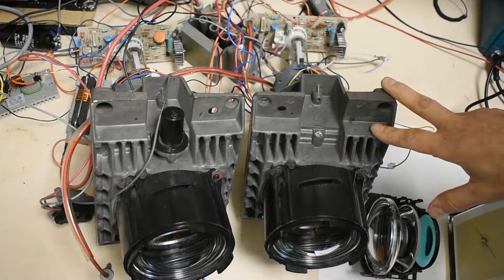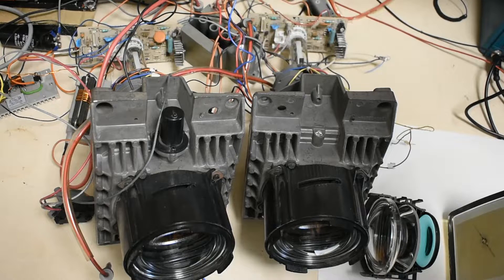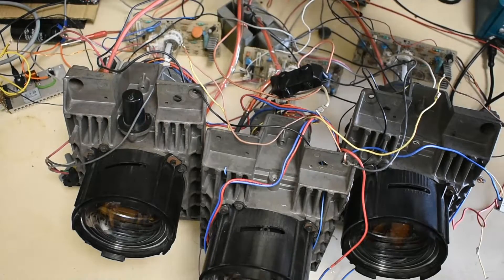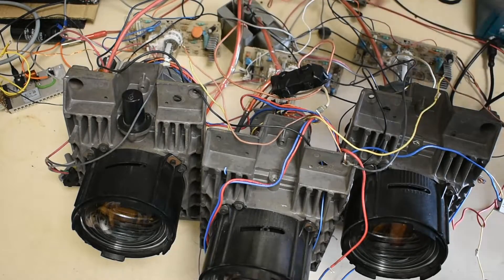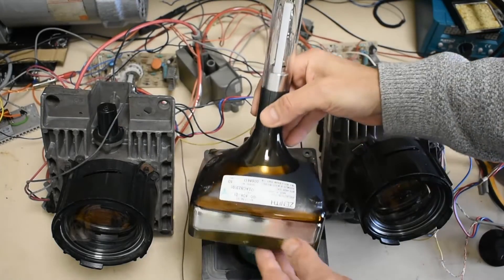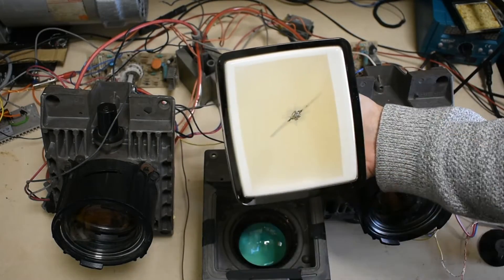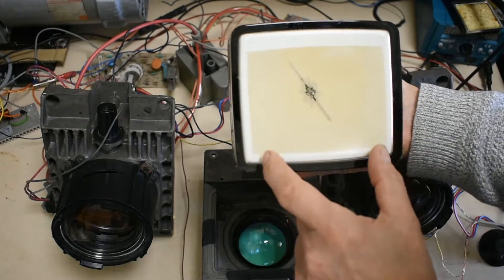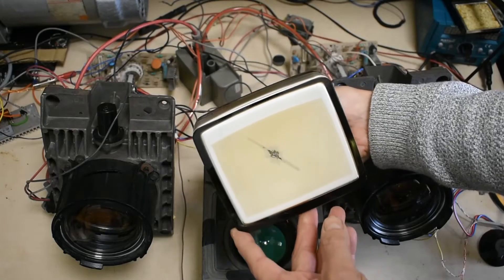Dancing Cathode Rays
This experiment didn’t go to plan quite as well as I hoped. The CRTs are very easily damaged as they run with high beam currents to generate the intensity required for projection. Normally a CRT will survive all but a steady spot, but these damage with slow scan. A possible solution would be to modulate intensity with speed. Thanks to ‘nord’ for the test sound track more
On the plus side the fly-back transformer easily delivers over 40kV and drive 3 CRTs in parallel.